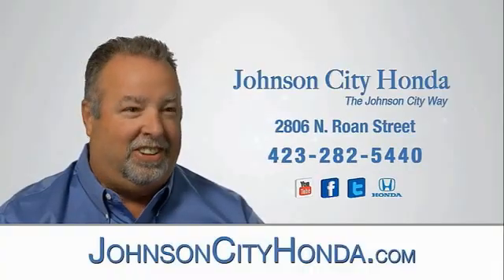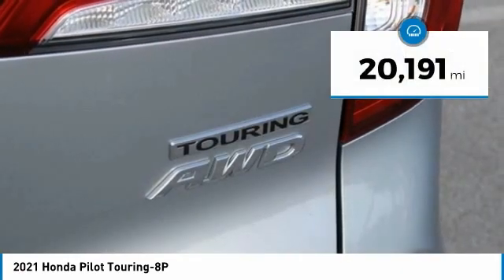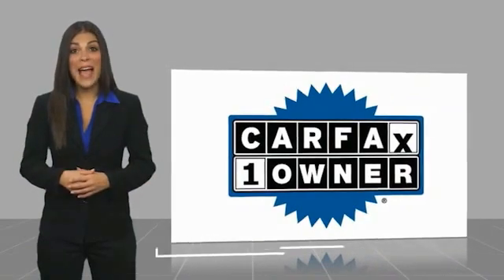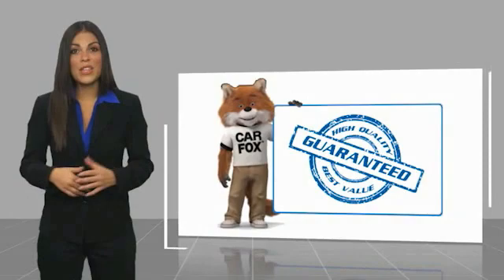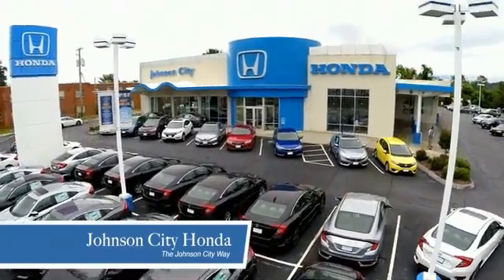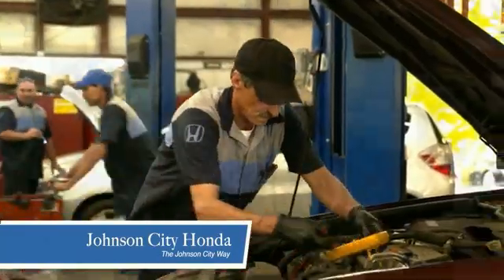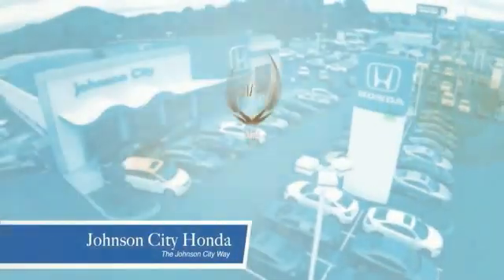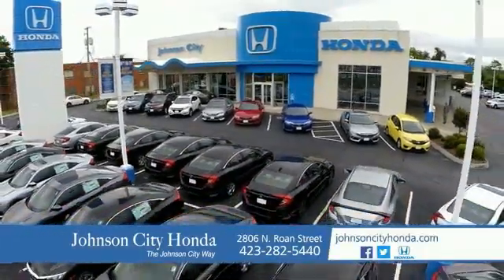2021 Honda Pilot Touring-8P Used P1818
Don't miss this 2021 Honda Pilot. It's equipped with great features. You'll want to take this vehicle home. Make a great choice today.